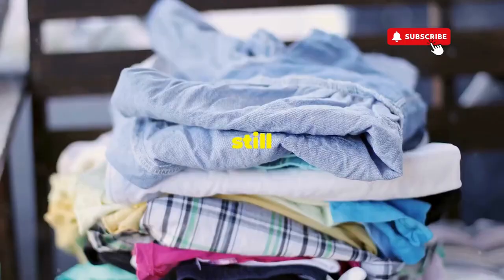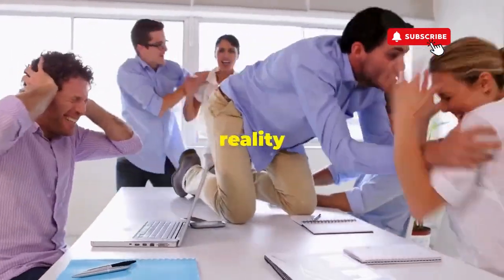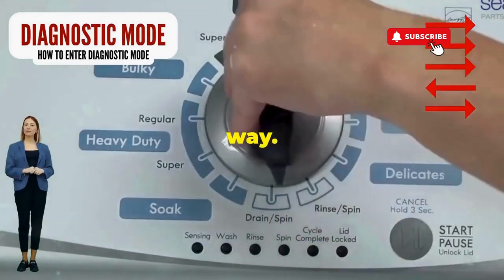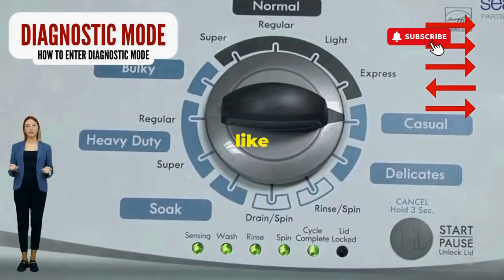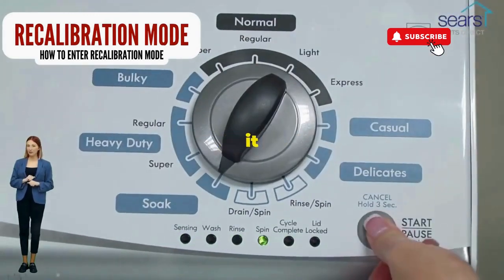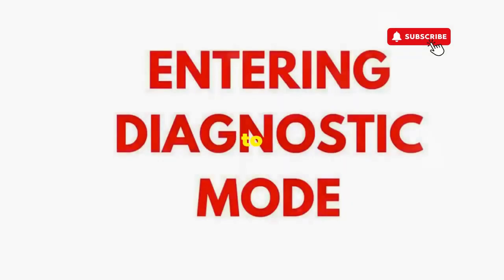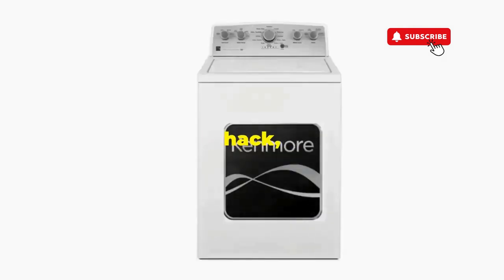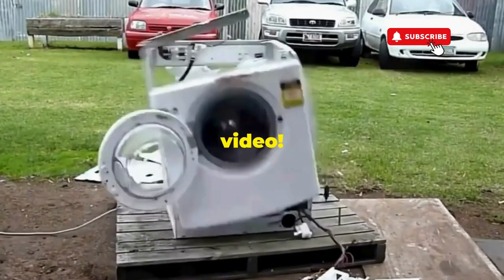What are the washing machine codes?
Vertical Modular Washer Repair Bible :
STEP 1: Recalibrate
STEP 2: Pull Codes
STEP 3: Read Codes
STEP 4: Replace Part

matter!

FREE VMW Bible Washing machine codes are error codes that indicate specific issues or malfunctions within the machine. Each manufacturer has its own set of codes, but many common issues can be identified across brands. Here’s a general overview of what these codes typically mean

### Common Washing Machine Codes

1. **E1 or E2**
   - **Water Issues**: Usually indicates problems with water supply, such as not filling or not draining properly.

2. **E3**
   - **Overloaded**: The washer is overloaded or unbalanced, preventing it from spinning.

3. **E4**
   - **Drainage Error**: Indicates that the machine is unable to drain water, often due to a clogged drain hose or pump.

4. **E5**
   - **Door/Lid Lock Issue**: The lid switch is malfunctioning, preventing the washer from starting or spinning.

5. **E6**
   - **Temperature Sensor Failure**: This code can signify issues with the temperature sensor or heating element.

6. **E7**
   - **Motor Malfunction**: Indicates a problem with the motor or drive system, which may require professional attention.

### How to Handle Washing Machine Codes

1. **Consult the Manual**: Always refer to your user manual for the specific meanings of error codes for your model.

2. **Troubleshooting Steps**: Most manuals provide troubleshooting tips for each code, helping you identify the issue.

3. **Reset the Machine**: Sometimes, simply resetting the washer can clear temporary error codes. Unplug it for a few minutes and then plug it back in.

4. **Professional Help**: If the code persists, it may indicate a more serious issue that requires a technician.

### Conclusion

Washing machine codes are essential for diagnosing problems with your appliance. Familiarizing yourself with common codes can save you time and frustration when troubleshooting issues. Always check your specific model's manual for the most accurate information!